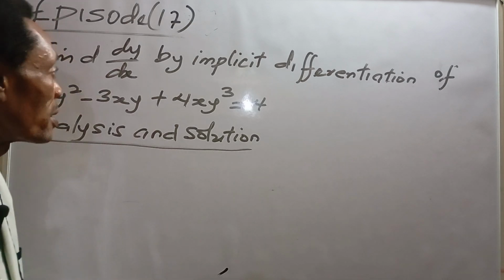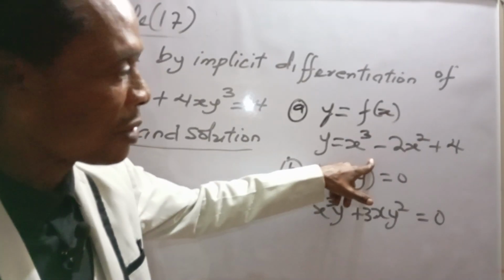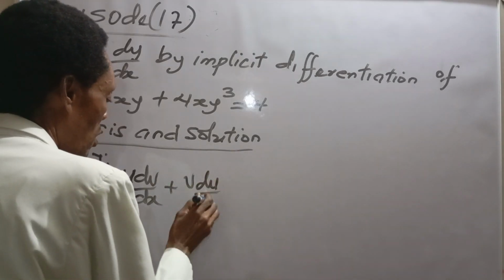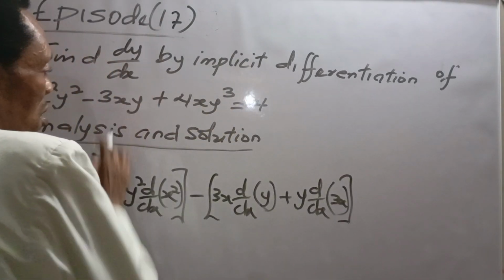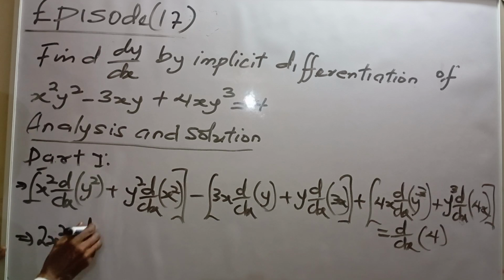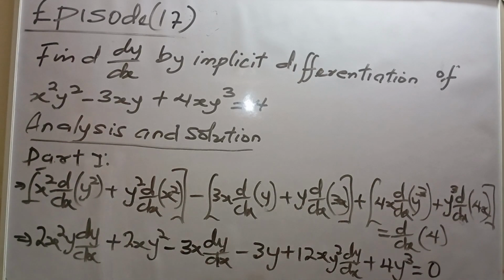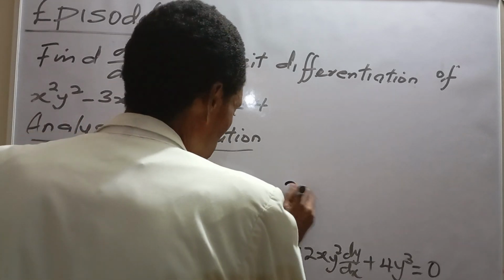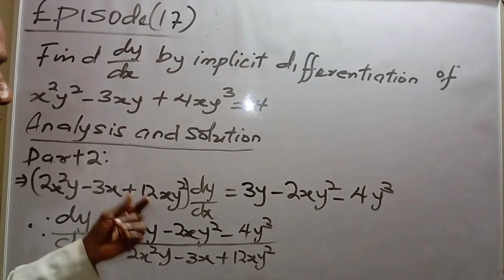Episode 17, Solution to find dy/dx by Implicit differentiation